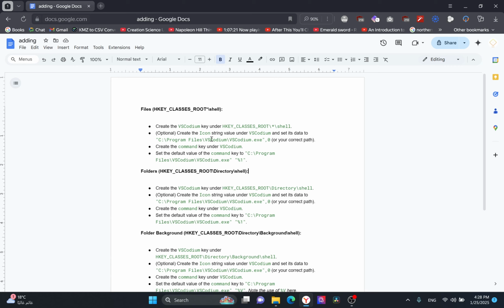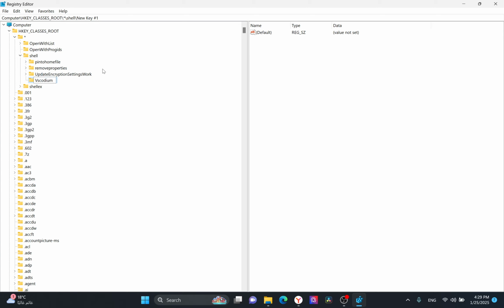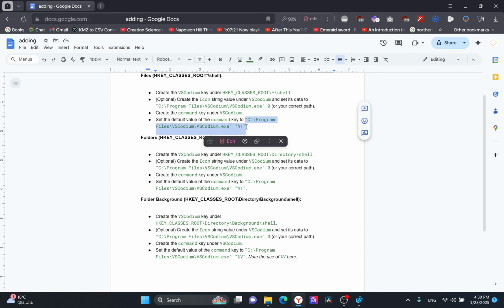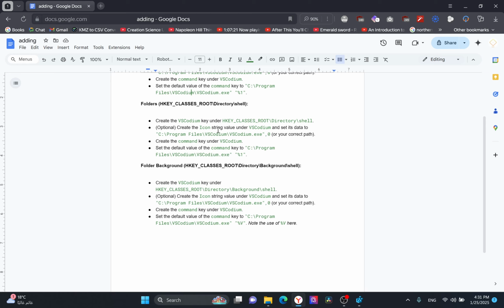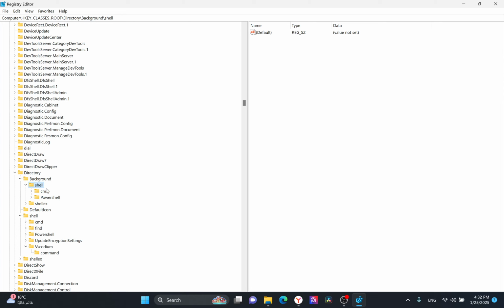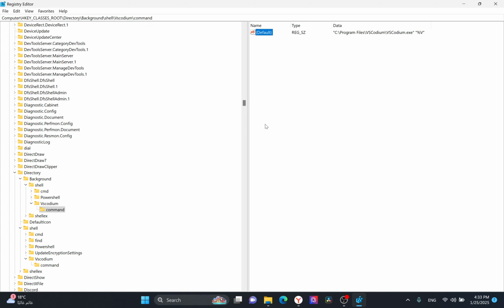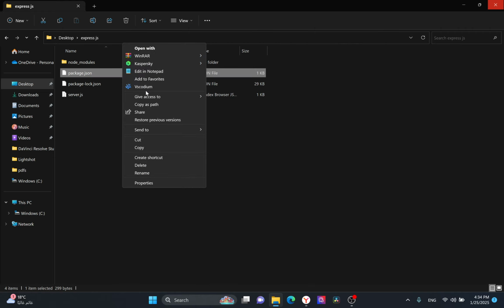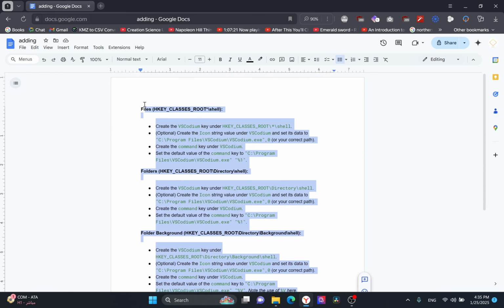how to add open with VScodium to the right click menu- right click context menu/windows context menu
Files (HKEY_CLASSES_ROOT*\shell):

Create the VSCodium key under HKEY_CLASSES_ROOT\*\shell.
(Optional) Create the Icon string value under VSCodium and set its data to "C:\Program Files\VSCodium\VSCodium.exe",0 (or your correct path).
Create the command key under VSCodium.
Set the default value of the command key to "C:\Program Files\VSCodium\VSCodium.exe" "%1".
Folders (HKEY_CLASSES_ROOT\Directory\shell):

Create the VSCodium key under HKEY_CLASSES_ROOT\Directory\shell.
Folder Background (HKEY_CLASSES_ROOT\Directory\Background\shell):

Create the VSCodium key under HKEY_CLASSES_ROOT\Directory\Background\shell.
Set the default value of the command key to "C:\Program Files\VSCodium\VSCodium.exe" "%V". Note the use of %V here.